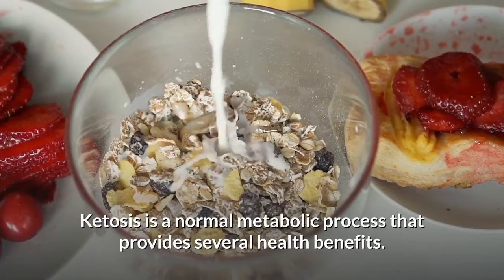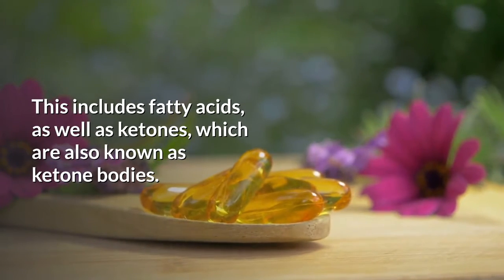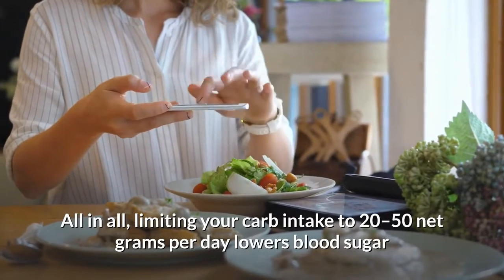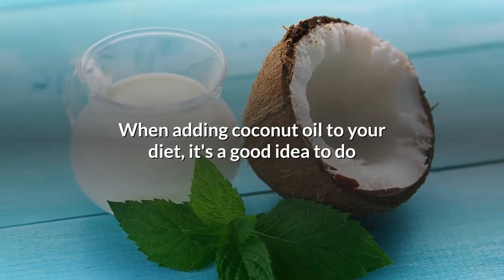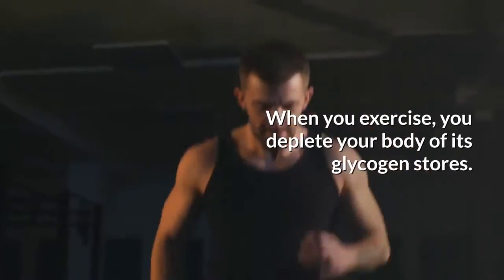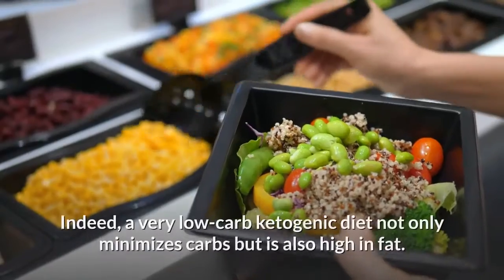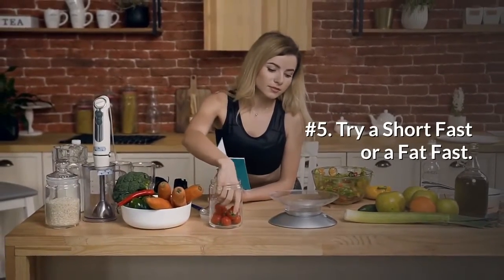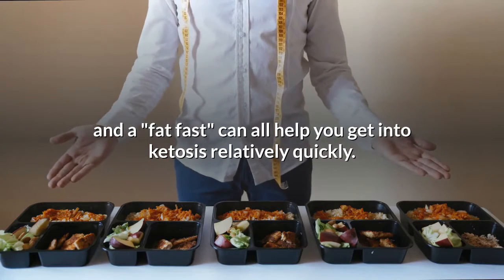Keto Diet - Fast Weight Loss Diet-Keto Diet Recipes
The keto program recommends a diet that is low on carbs, moderate on protein and high in fat. The idea is to fine-tune nutritional intake in order to send the body into the metabolic state known as ketosis.

The body enters a state of ketosis when it no longer has stores of glycogen sugar to fuel its energy needs. With sugar out of the way, the body has no choice but to tap its stores of fat to get by. The liver converts fat reserves into ketones to present to the body as an energy source. This is why the keto program is a good way to lose fat.

 Benefits of The Keto Diet

Unlike other diets that offer practitioners a weight loss benefit and little else, the keto diet comes with several benefits.

Weight loss
Without a doubt, weight loss is the primary goal of the keto diet. It works because it makes the body look to its fat reserves to power its metabolism. It can be interesting to go deeper into the process, however.

When the body is deprived of carbs, it enters a state of ketosis. Blood sugar and insulin levels fall when that happens. As the body taps the energy in fat cells, they release considerable quantities of water, making for some great weight loss. The fat cells are then able to enter the bloodstream and make their way to the liver, where they are turned into ketones for energy processing. As long as your diet allows you to stay in a caloric deficit, you get to enjoy the weight loss benefits of the keto diet.

It takes the edge off your appetite
When your diet isn't heavy on carbs, you'll find that you don't crave as much food as before. Many people who get on the keto diet are able to fast most of the day, and only eat at mealtimes. They are simply not as hungry as before.

Improved ability to focus
When you choose a regular diet that puts carbs into the body, your brain has to deal with the rise and fall in sugar levels that happens as a result. Inconsistent energy levels can make it hard for the brain to focus. With the keto diet, however, the energy source is constant and consistent. The brain is better able to stay focused.

You feel more energetic
When you are on a regular diet, your body is always on the verge of running out of energy. You need to constantly eat and refuel. With a keto diet, however, the body taps its fat reserves, a nearly unending energy source. The body, then, is able to maintain constant energy levels throughout the day. The result is, you end up feeling a lot more energetic.

It helps you fight diabetes
When you suffer from Type II diabetes, your body experiences high levels of insulin. Since the keto diet takes excess sugar from your diet, it helps stabilize HbA1c counts, and reverse Type II diabetes.

You get better blood pressure
When you're on the keto diet, it drops your blood pressure. Many people on the keto diet find that they are able to stop taking blood pressure medicine altogether.

The keto diet can change a person's life. It isn't a difficult diet to get on, either. There are plenty of great recipes for the keto diet. All it takes is the willingness to give it a shot.

carb manager, water diet, keto fruit, reddit keto, not losing weight on keto, keto friendly fruit, foods to eat to lose weight in stomach,